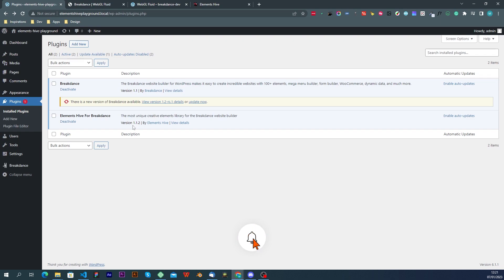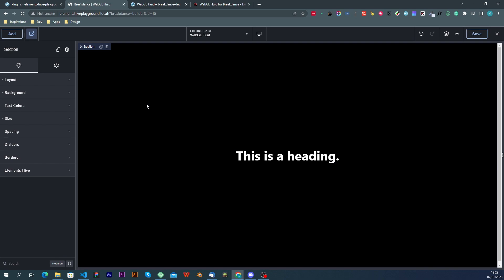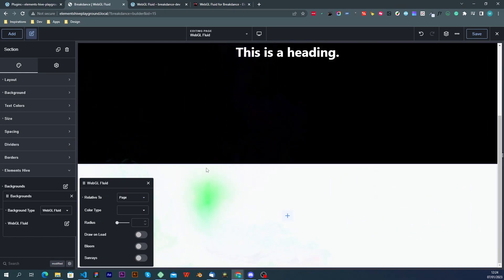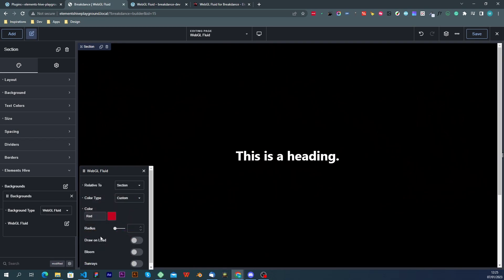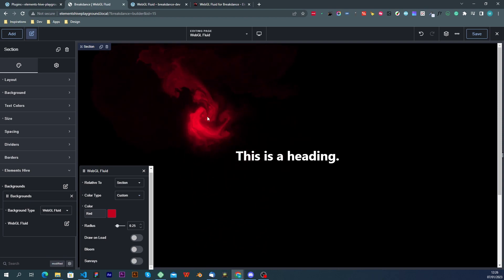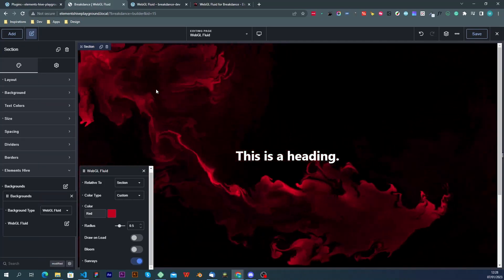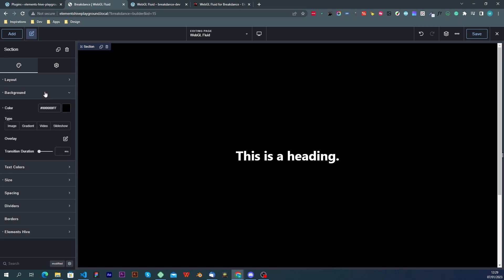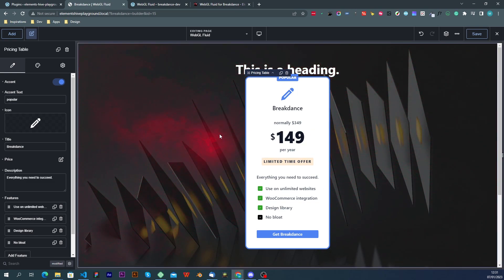WebGL Fluid Simulation background for Breakdance Walkthrough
Get comfortable with the WebGL Fluid extension and see how you can easily add some WebGL magic to your Breakdance websites.

Elements Hive for Breakdance expands the design and
creative possibilities of the Breakdance Website Builder using
unique elements and extensions.